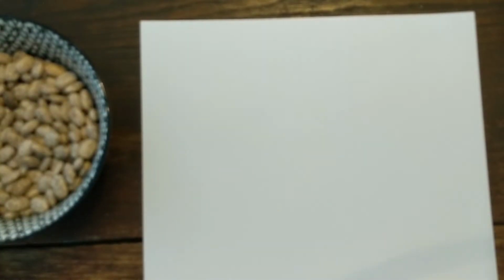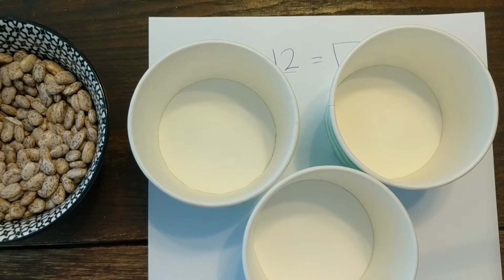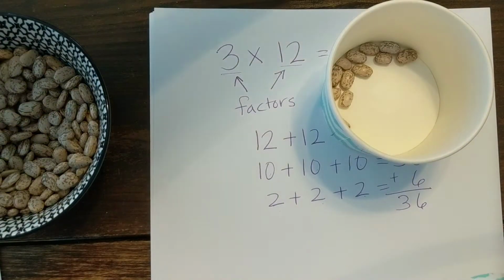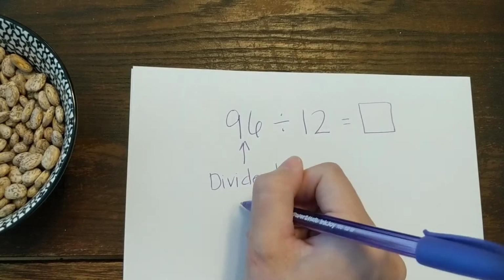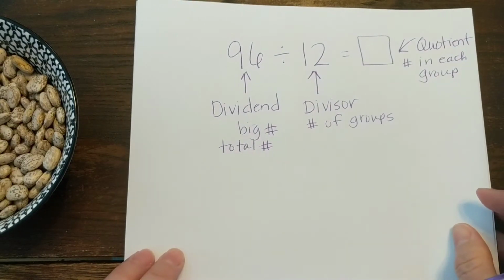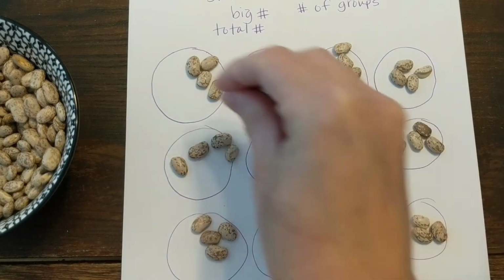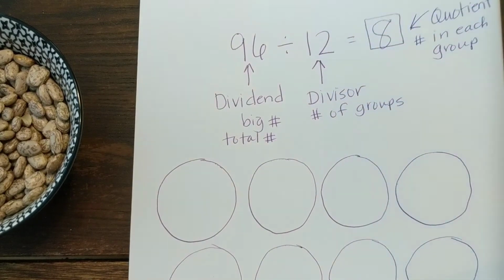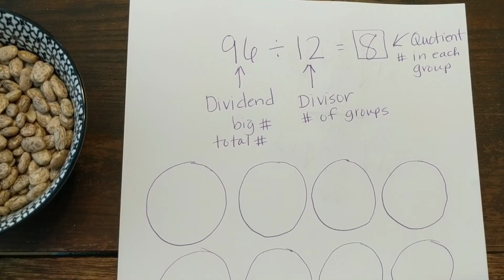Multiplication and Division Practice with Manipulatives by 12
Made for Kids Video. I am a 3rd grade teacher making videos to help my students and their families with our Distance Learning Packets.